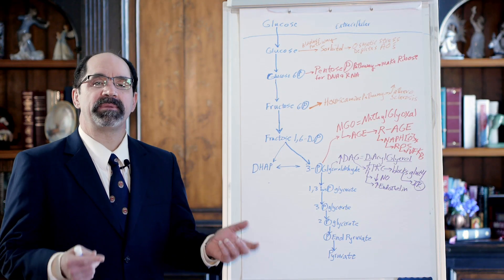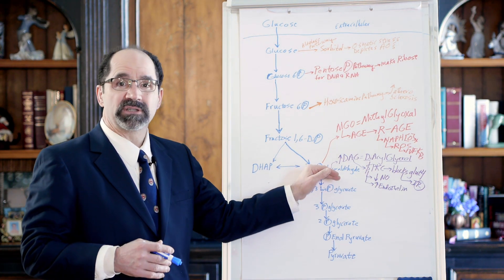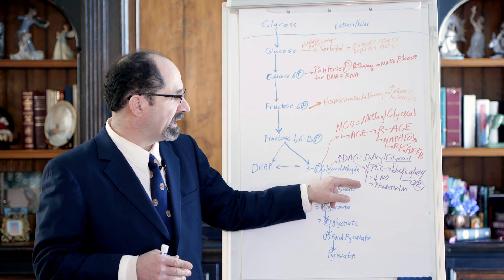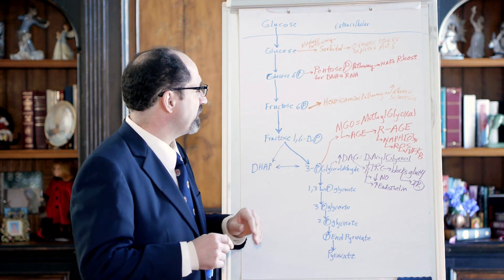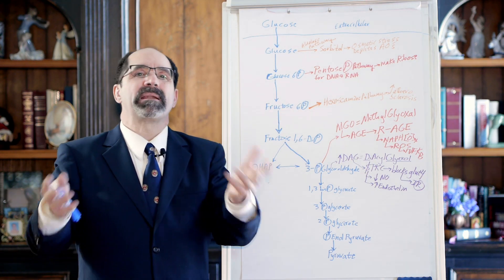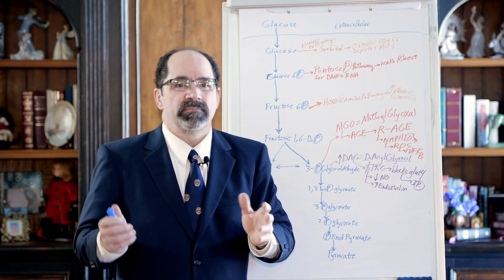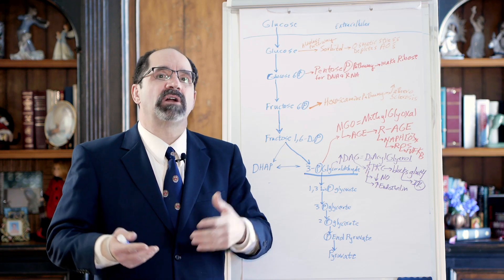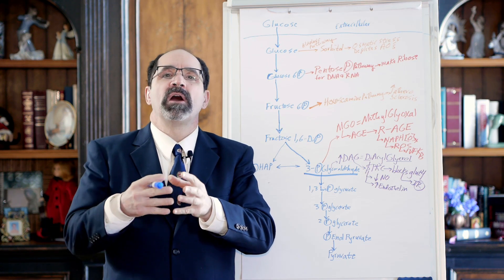What Causes Diabetes: Part 2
Deeper dive into one of the mechanisms behind diabetes.